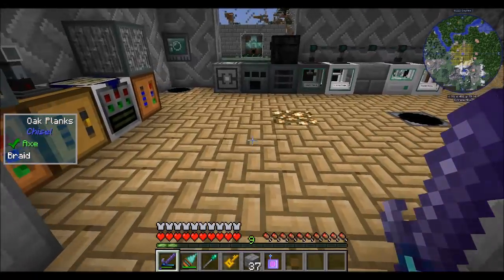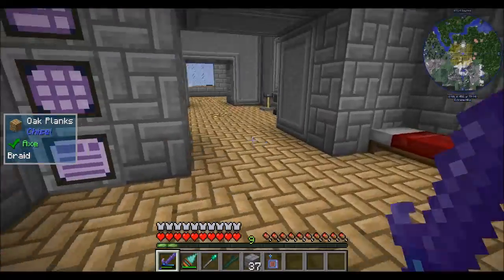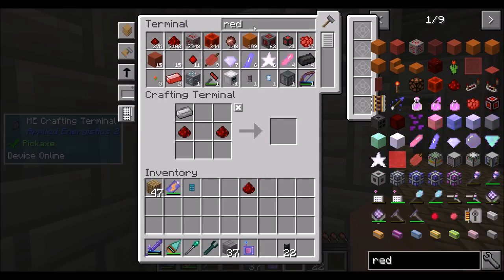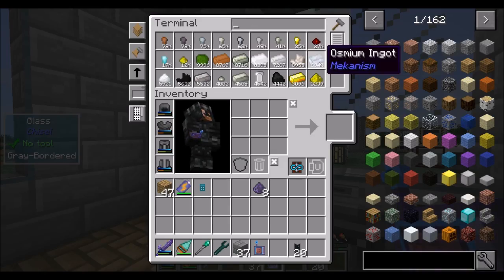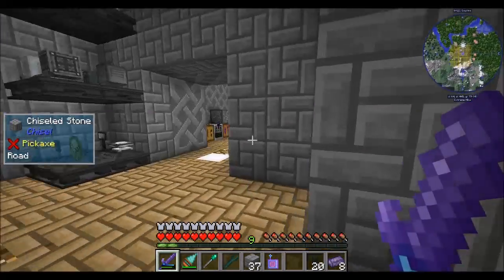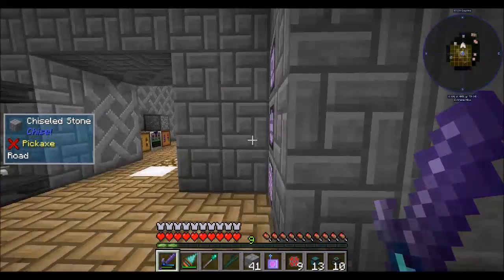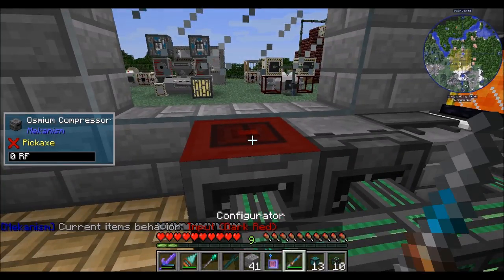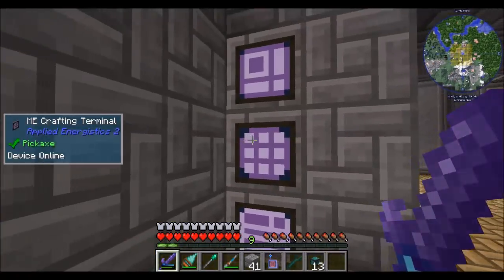AoE Ep57 Proper Mekanism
Taking a proper look at mekanism :).